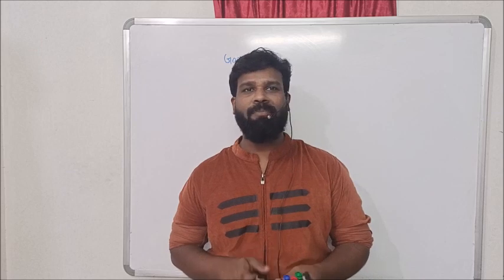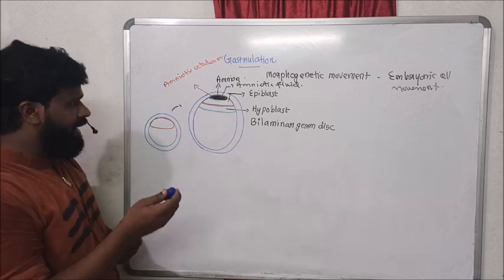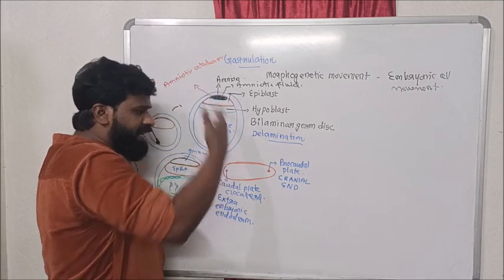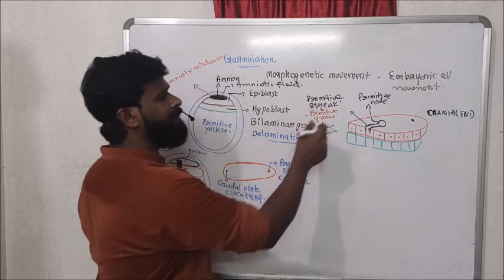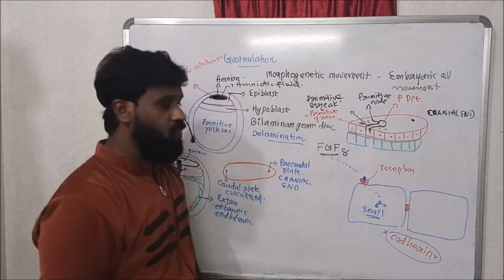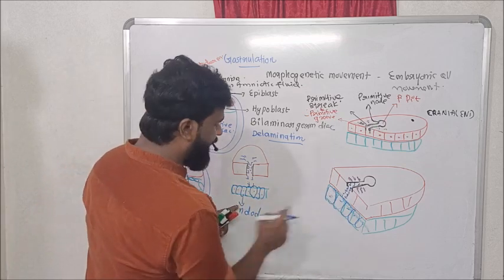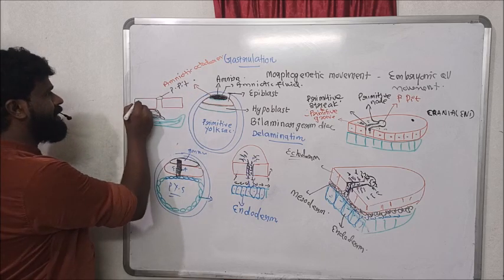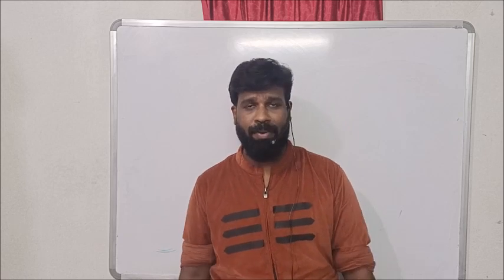HUMAN REPRODUCTION/ HUMAN GASTRULATION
A brief description of human gastrulation/NEET/UG/PG Zoology